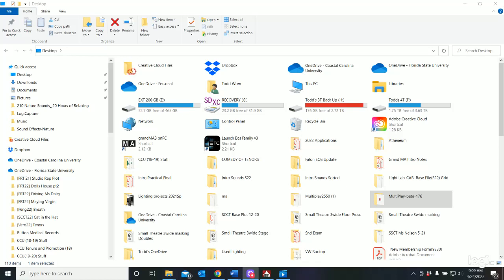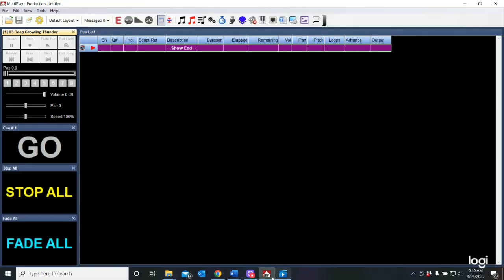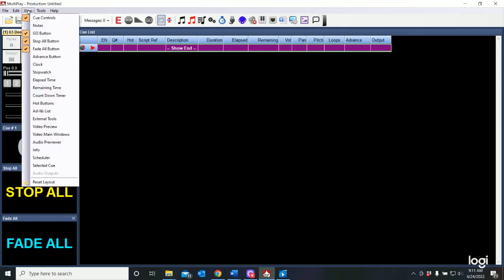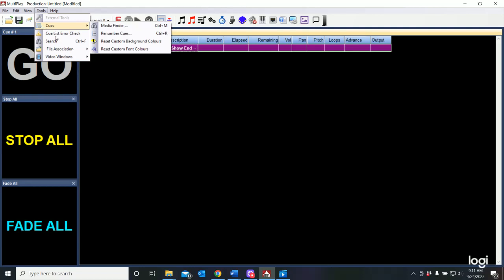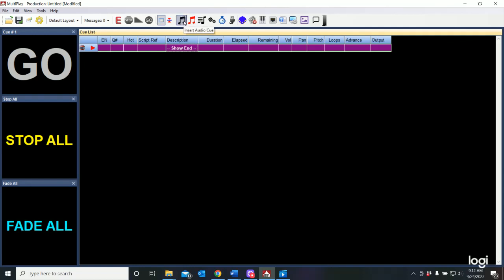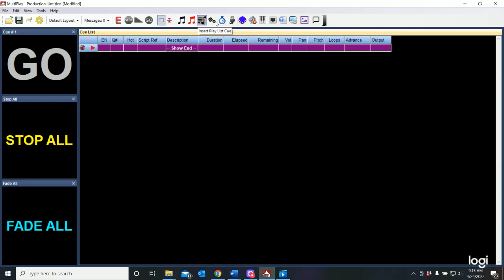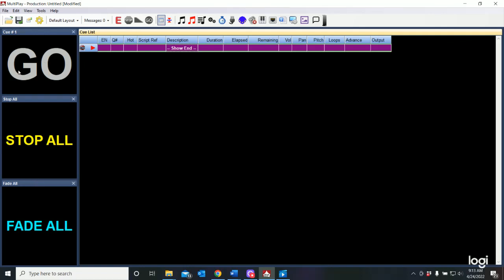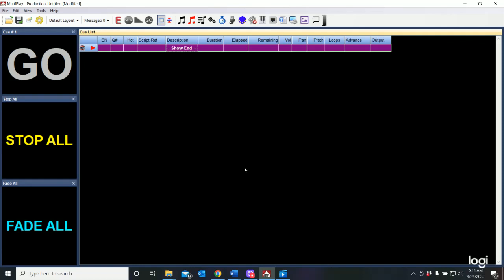MultiPlay 2 Open and Screen Layout